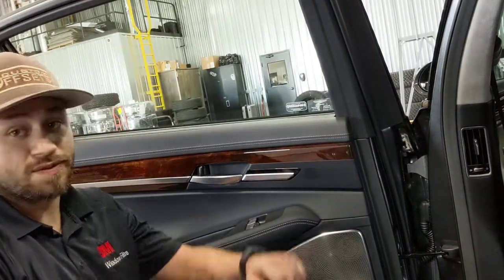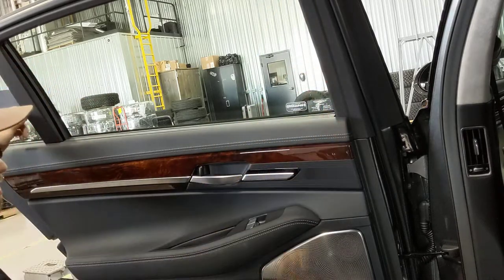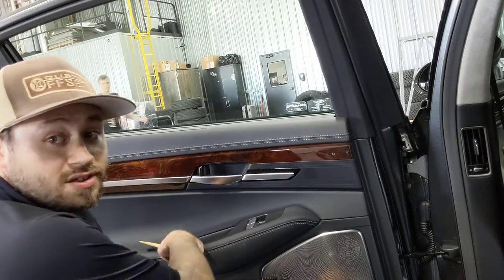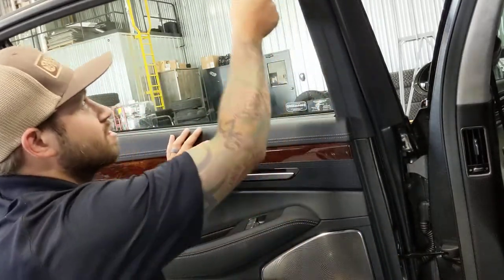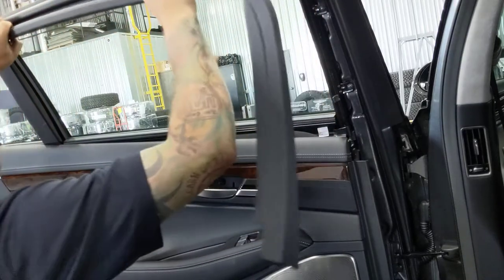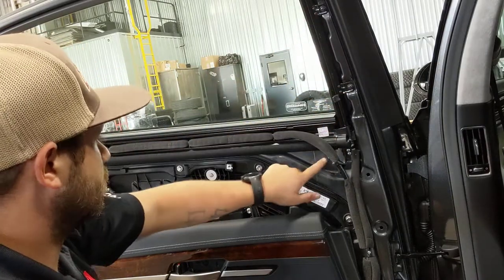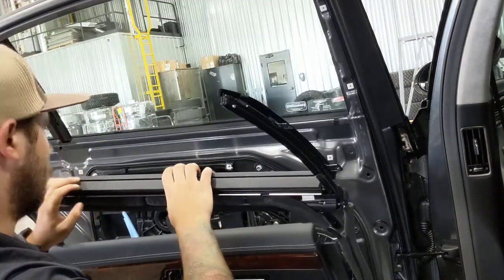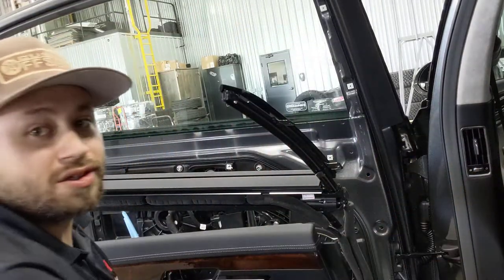2019 genesis g90 rear door panel removal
How to remove rear door panel with sun shades